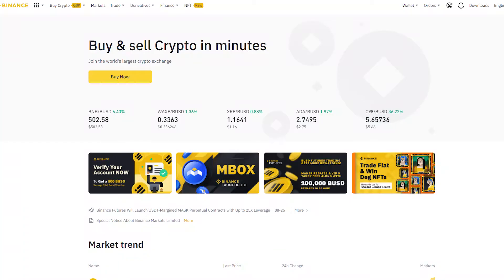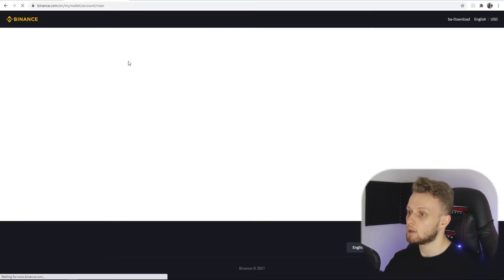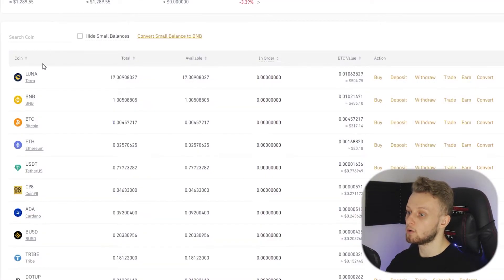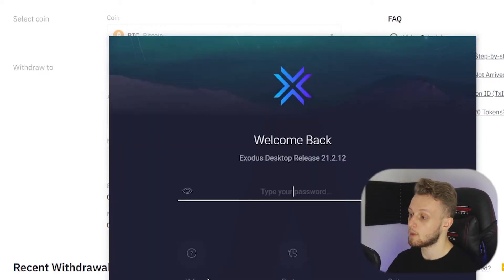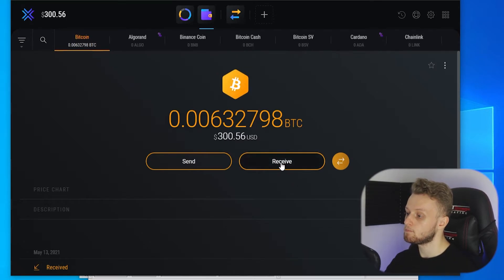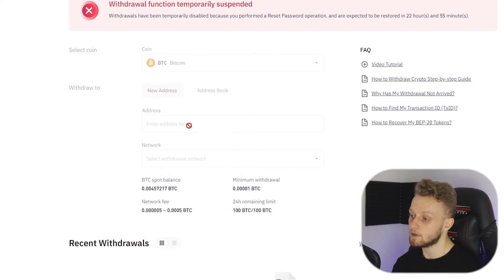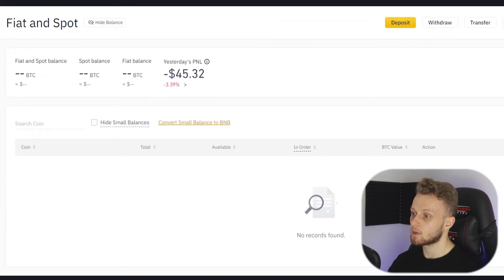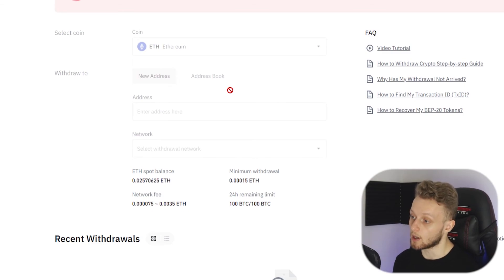How To Transfer Crypto From Binance To Exodus Wallet (Step By Step)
How To Transfer Crypto From Binance To Exodus Wallet (Step By Step). This video shows you how to transfer any cryptocurrency from Binance to your Exodus wallet. This is easy once you understand the process, I'm here to explain it all to you in simple terms :) Did this video help?